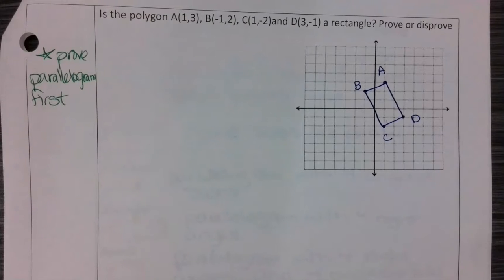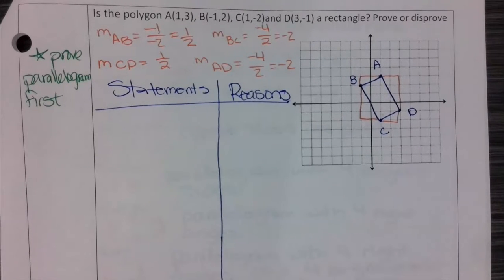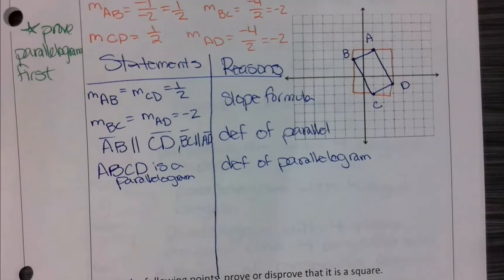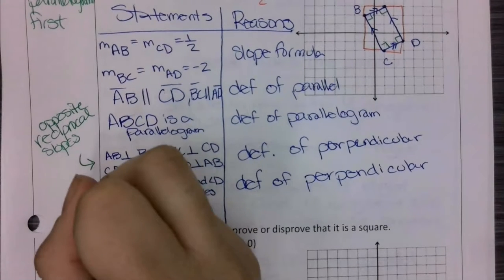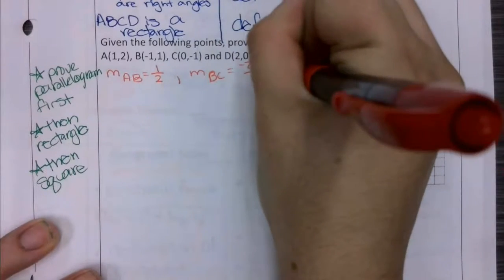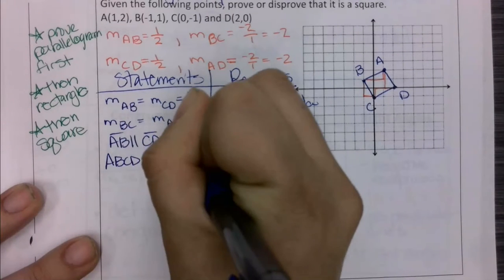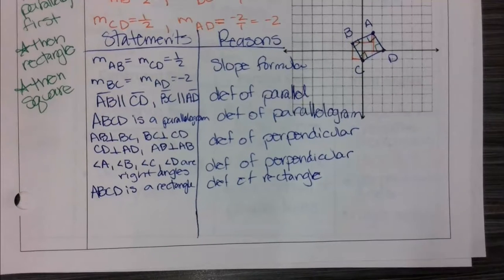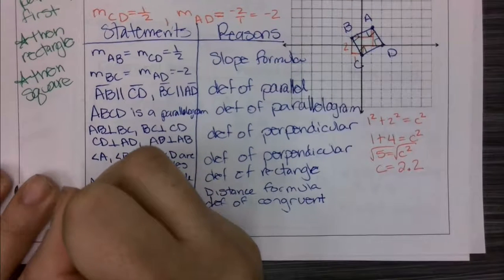Proving Quadrilaterals on a Coordinate Plane Part 2